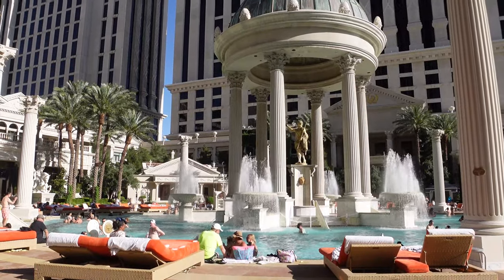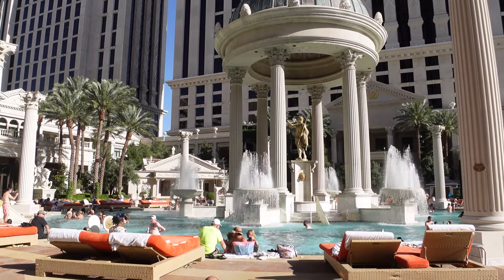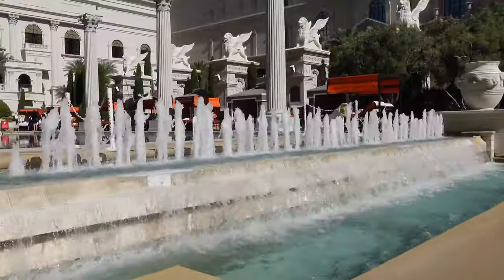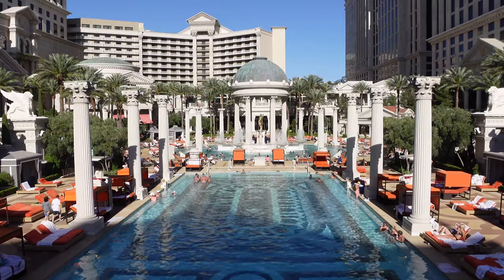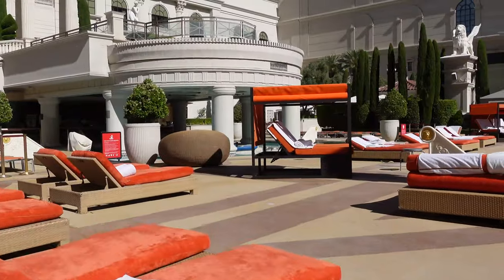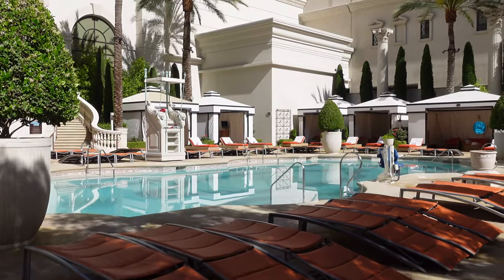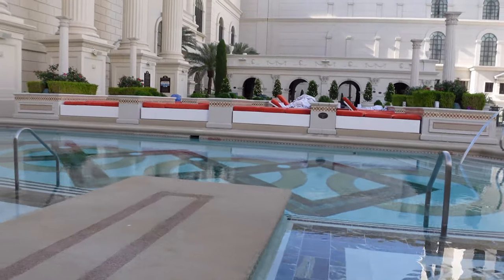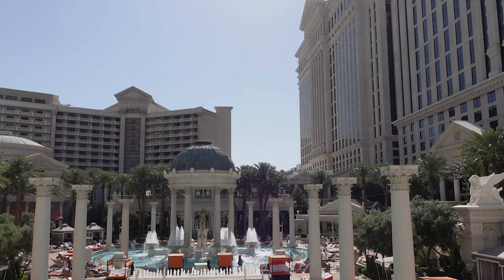4K Caesars Palace Pool Tour Garden of The Gods Pool Oasis Caesars Palace Las Vegas | LAS VEGAS 2021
Do you want to spend the day at Caesars Palace Las Vegas Garden of the Gods Pools? In this video you’ll see all seven pools, learn which Caesars pools have the cheapest cabana and daybed rentals, the best pool to soak up the sun, find out which pool you can use if you’re not a Caesars Palace or Nobu Hotel guest, and learn which pool experience is right for you to make the most of Las Vegas vacation.

What's your favorite pool at Caesars?

You can get Caesar’s Rewards Diamond status for free when you have a Founder’s Card membership.

0:00 Tour of Caesars Palace Pools
0:24 Five acre Garden of the Gods Pool complex With 7 pools
0:43 Caesars Las Vegas Pool hours
0:59 Who can use the pools at Caesars Palace
1:02 Venus Pool + Lounge is available if you aren’t staying at Caesars Palace or Nobu Hotel
1:34 The family-friendly Temple Pool is the iconic Caesars Palace pool
3:26 Neptune Pool is the largest pool and the resort party pool
5:55 You can play blackjack at the Fortuna Pool
6:12 Fortuna Pool is only for guests 21 and older
6:27 The 21 and older Venus Pool + Lounge
6:49 You can pay to use the Venus Pool
7:10 Jupiter Pool is perfect for families
7:20 The least expensive cabanas at Caesars Pool
8:08 Get VIP treatment at the Bacchus Pool
8:32 View of the Garden of the Gods Pool Oasis
8:38 The least expensive daybeds at Caesars Palace Garden of the Gods
8:52 The Apollo Pool is best pool for getting a sun tan
9:22 Which Caesars Pool is right for you
10:12 Which is your favorite pool
10:17 Las Vegas Pools playlist
10:28 Like and subscribe to the channel

MGM Grand Las Vegas 2020 reopening The LINQ Las Vegas 2020 reopening Planet Hollywood Las Vegas 2020 reopening

Sony ZV-1 Vlogging camera with 4k video
Sony a600 best travel camera
Sony a7III full frame camera with 4K video
Rode NTG shotgun microphone
GoPro Hero 9
DJI OM 4 (smartphone gimbal / stabilizer)
Zhiyun Crane M2 (small camera, smartphone, and GoPro gimbal /stabilizer)

If you want to save money on travel, love adventure, and value luxury travel (First Class flights and 5 Star hotels without the fancy price tag) you’ve come to the right place.

Traveling Well For Less teaches you how to travel the world for free using points and miles, tips and tricks on how to stretch your travel dollar, and experience luxury travel on a budget. You'll also learn about the best credit cards for travel rewards and cash back.

I'm Debra Schroeder, a former 12-year travel industry executive turned travel content creator. I've traveled the world using airline miles and credit card points since 1994. Living proof that travel doesn’t have to be expensive.